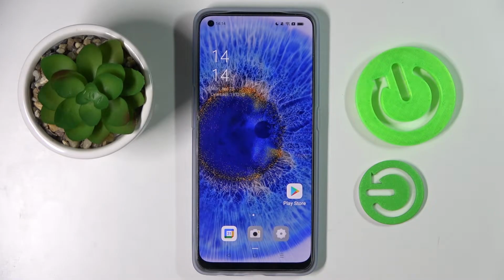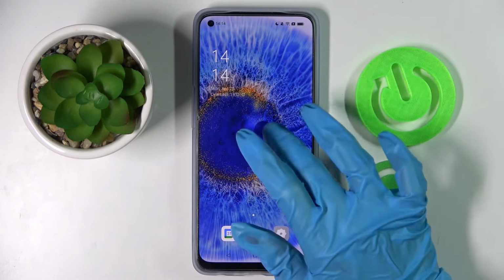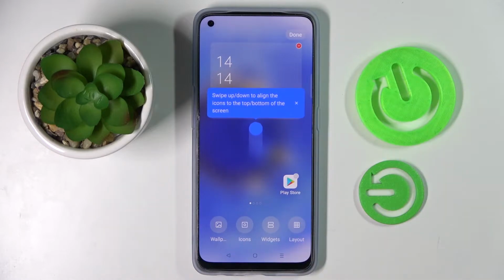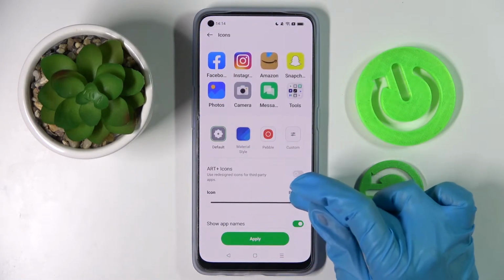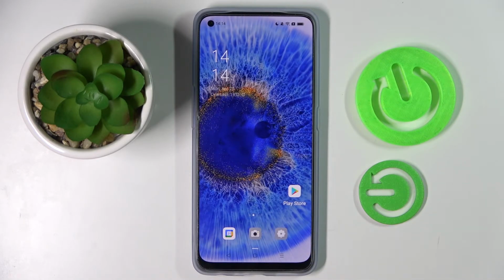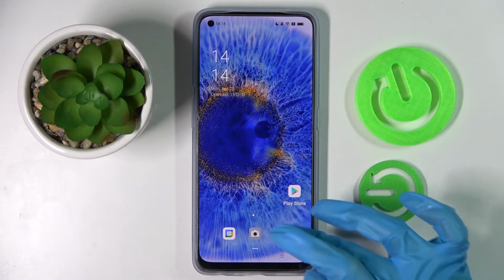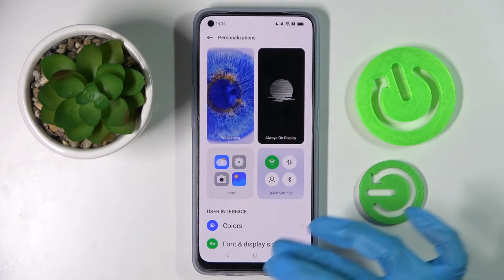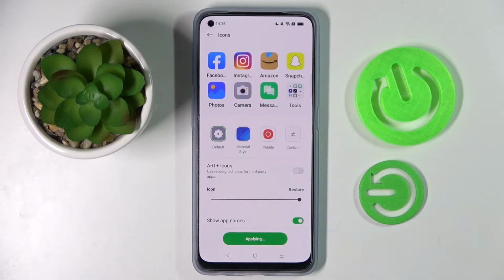How to Change Icon Size on Oppo Reno 7 – Customize Device Display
Hi there! If the app icons installed on your Oppo Reno 7 seem too big or too small for you, and you do not know how to change their size, then do not rush to get upset. In this video tutorial our Expert will show and tell you how to enter your Oppo Reno 7 settings and change the app icon size to whatever you like. So, open our video tutorial and follow the steps of our Expert to change the size of the icons on the screen of your Oppo Reno 7.

How to Manage Icons Size on Oppo Reno 7?
How to Adjust Icon Size on Oppo Reno 7?
How to Make Icons Smaller on Oppo Reno 7 Display?